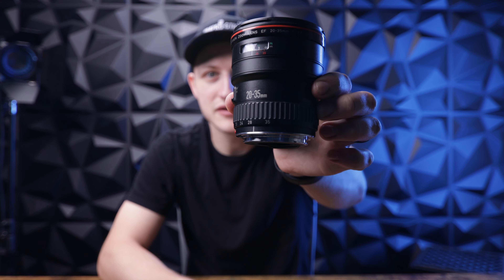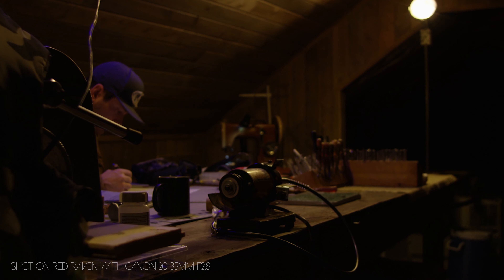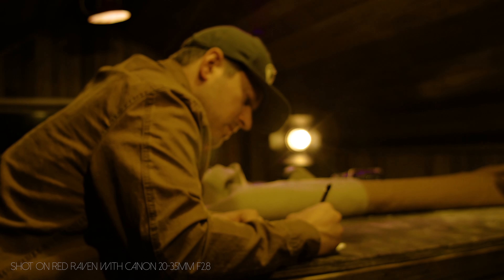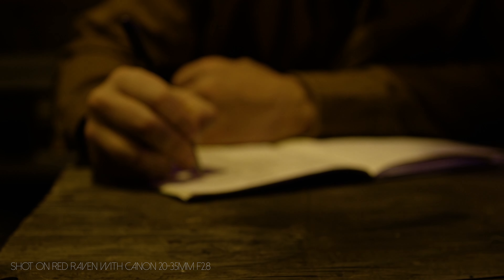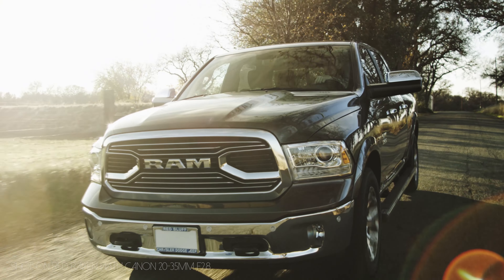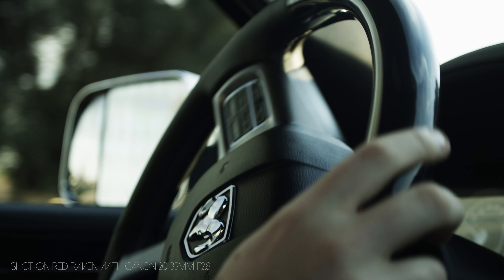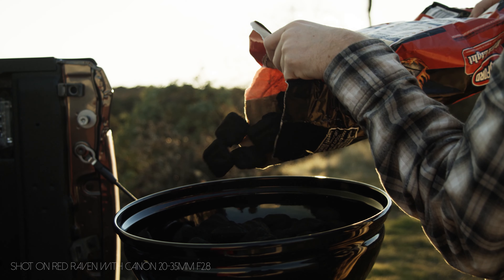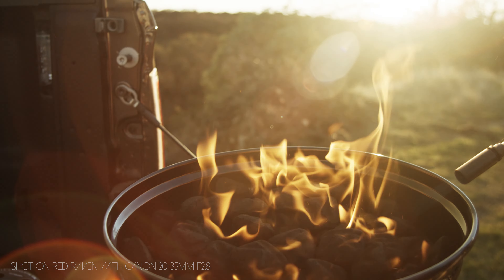Vintage Canon 20-35mm f2.8 | Canon’s best kept secret??